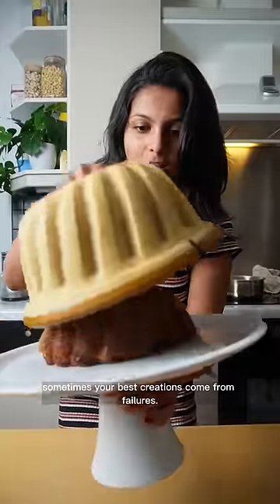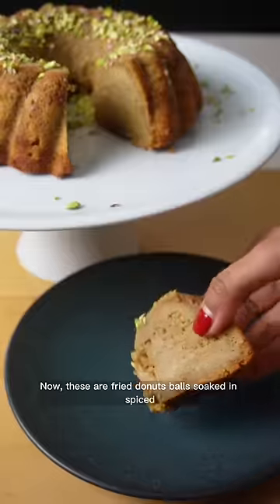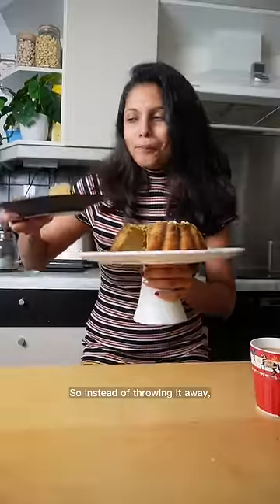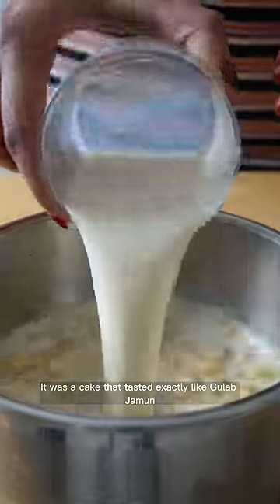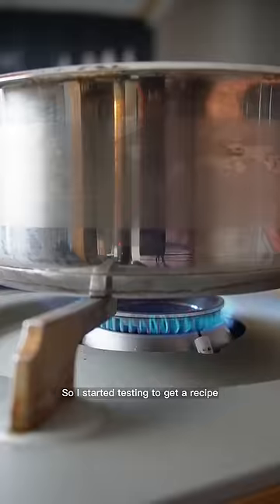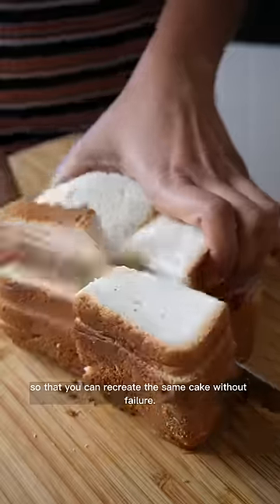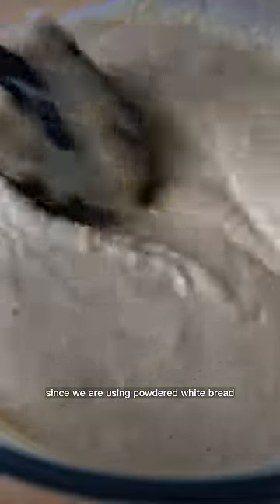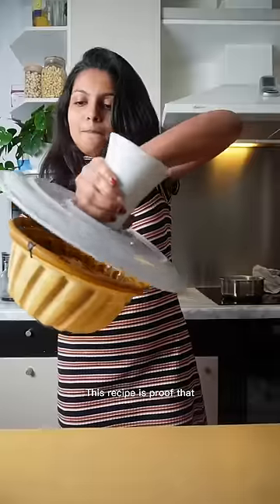innovation calls for failures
Follow @beextravegant for more fun vegan recipes!
Highly requested official recipe for my Vegan Gulab Jamun cake people. This is no regular cake! The texture resembles that of an actual Gulab Jamun (traditional Indian dessert), super moist and soft. I hope you make it!

(Btw, I also have a vegan gulab jamun recipe on the blog)

Serves: 10 slices

Ingredients:
7 slices of white bread
1/2 cup cashews
1 cup soy milk
1/2 cup water (plus more if require)
1 cup sugar
1/2 tsp baking powder
1/4 cup oil
1/2 tsp ground cardamom seeds
Few strands of saffron
1 tbsp rose water/Gulab jal